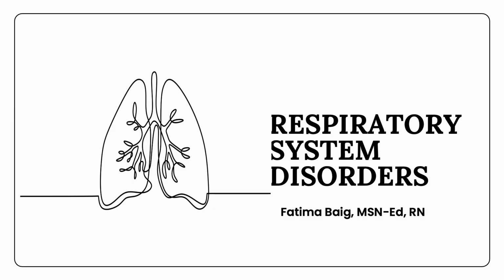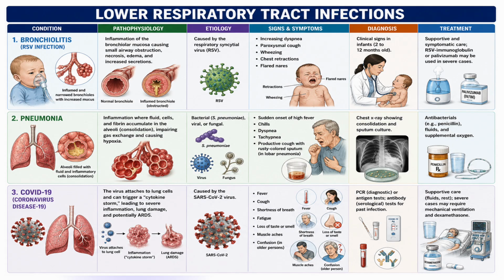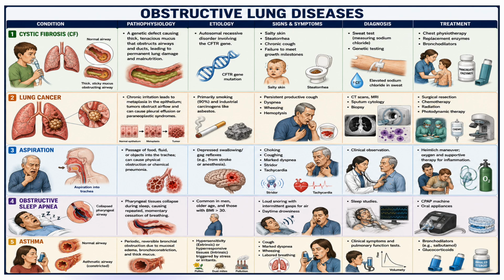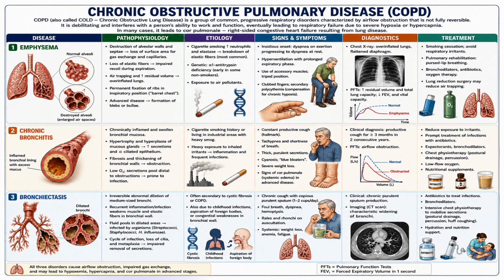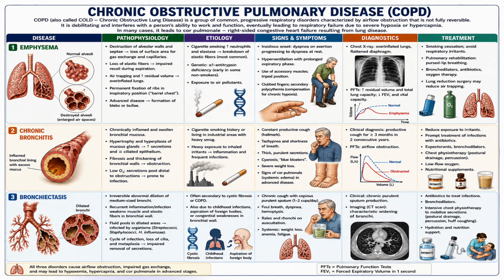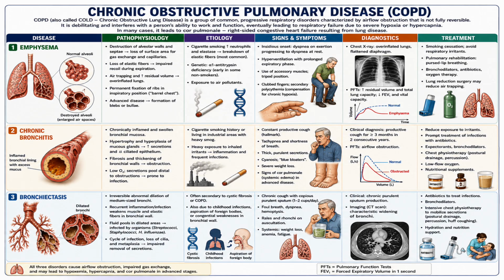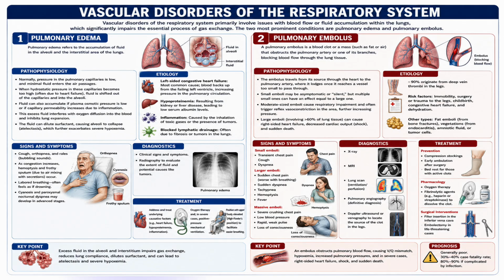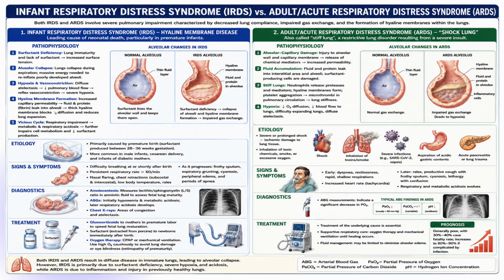Respiratory System Disorders Lecture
Lecture on respiratory system disorders, including infectious, obstructive, vascular lung diseases, and respiratory emergencies. The lecture covers the pathophysiology, diagnostics, and treatment of the diseases.